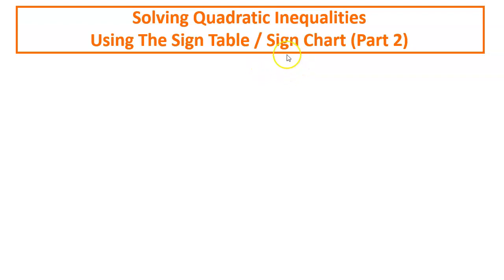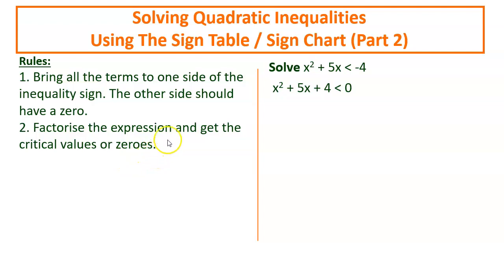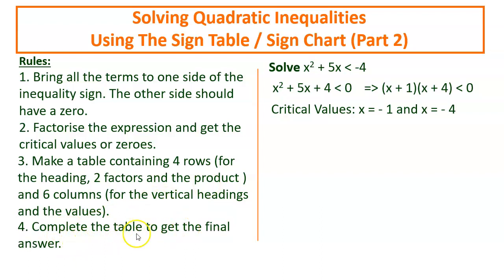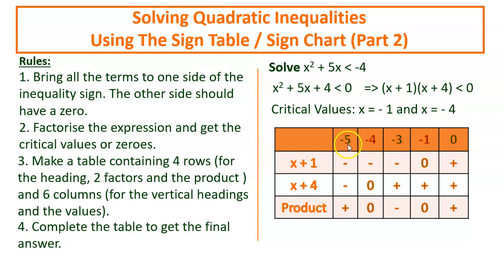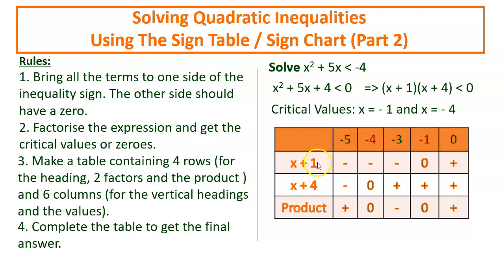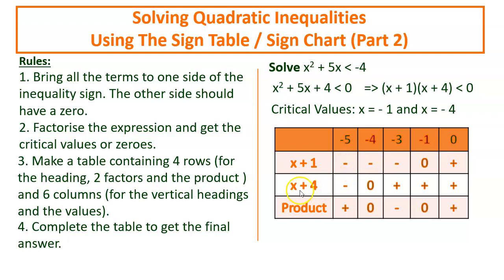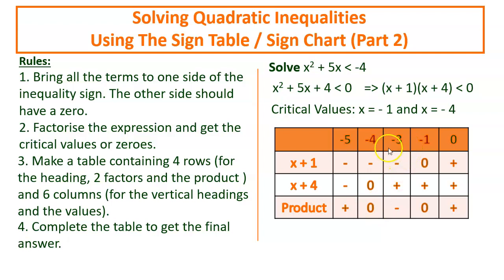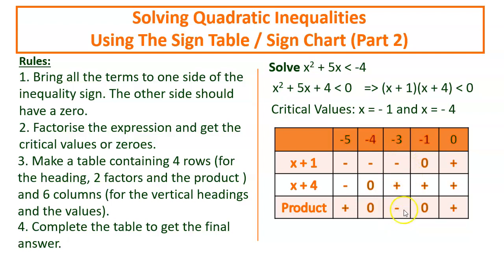Solving Quadratic Inequalities Using The Sign Table Or The Sign Chart Method Part 2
The Sign Scheme for solving quadratic inequalities or second degree inequalities. Also known as the Sign Chart or the Sign Table method. This is the second video on this method. The zeroes or the critical values are also referred to as the x-intercepts.

At 1:09 minutes the example inequality is taken up and the rules are stated and explained using the example.